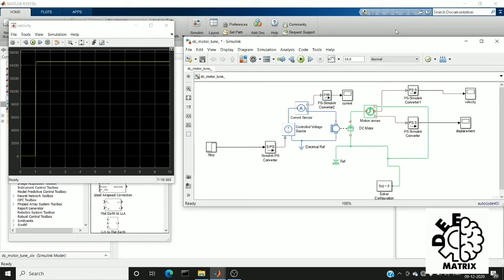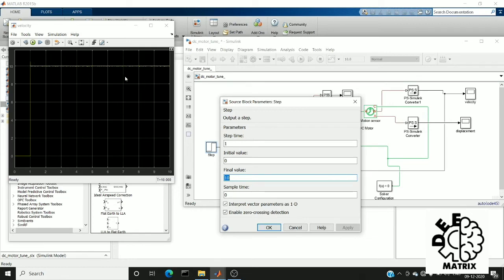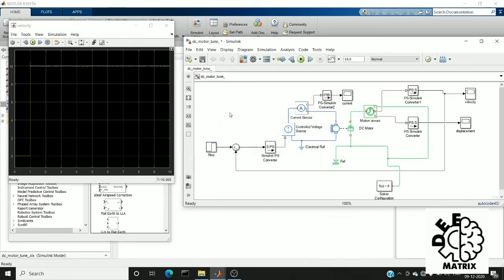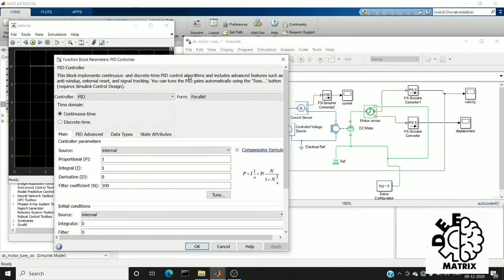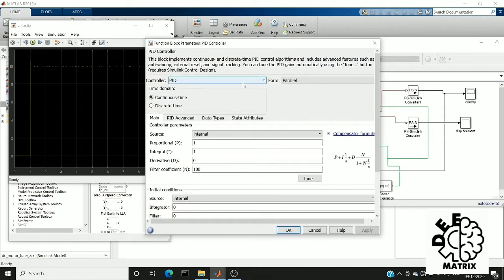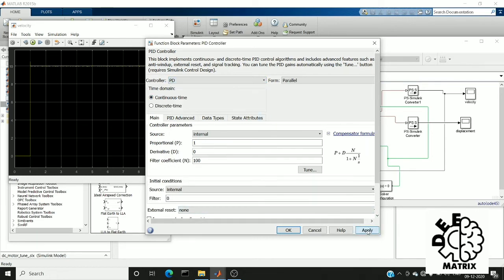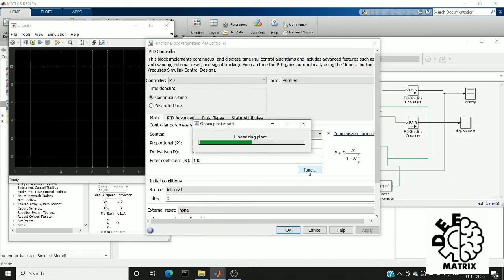Speed control of dc motor and PD control in Simulink|MATLAB|DEEP MATRIX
This video is about speed control of dc motor using a closed loop system with negative feedback. Negative feedback of velocity to the input helps the dc motor to run at constant speed which is equal to that of an input voltage. And I also used a PD controller to tune the step response of the dc motor, for that we have a tuning app in MATLAB to do that in a easy way.